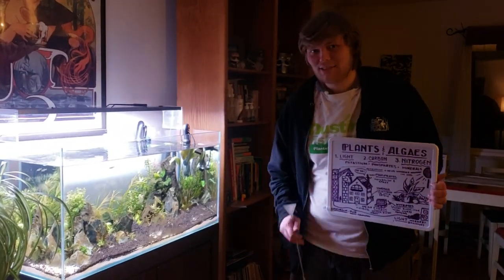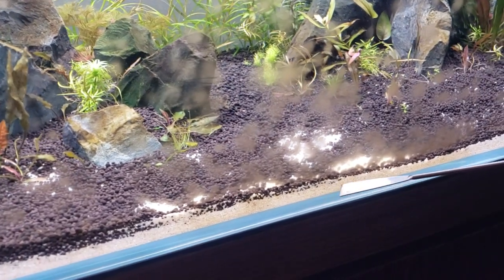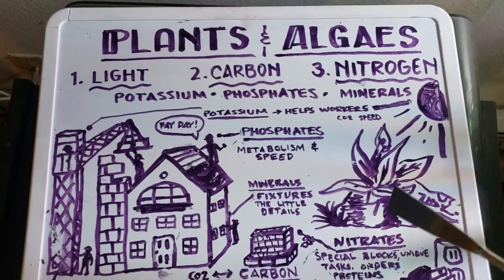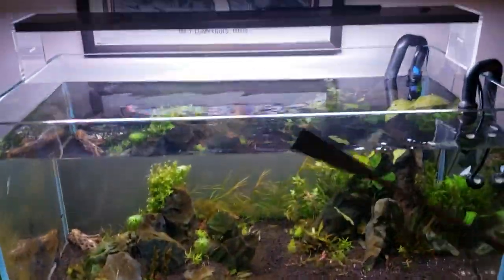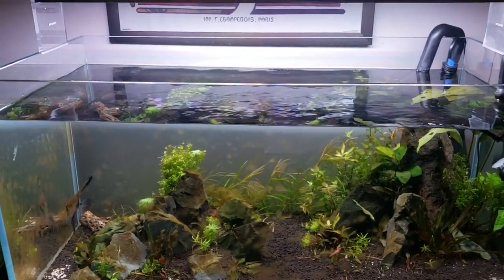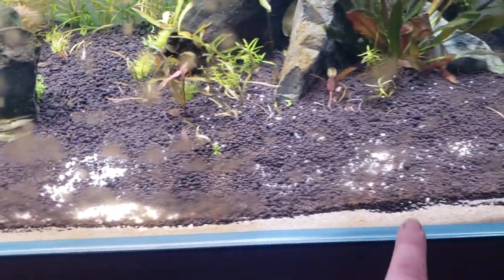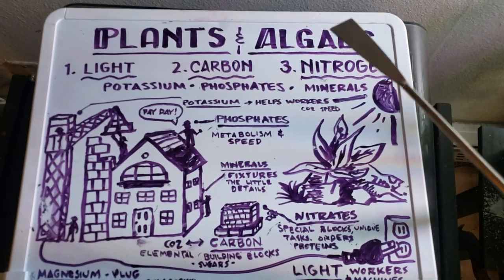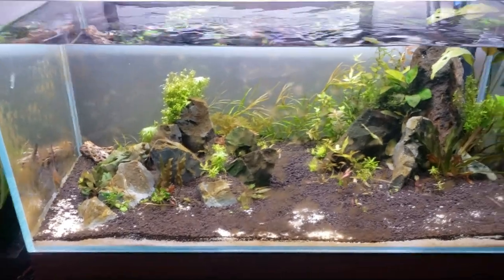Understand & Eliminate Algae in Your Newly Cycled Aquarium. Grow Amazing Plants Stop the Green Algae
Green Hair Algae - How to Get Rid of It FOREVER... Just Kidding, 3 Ways to Get Rid of Slimy Green Hair Algae

In this video, I hope to ask and answer the following questions about slimy neon green hair algae and hard crusty brown, red or black diatom algae. (everything but blue green algae, cyanobacteria or black beard algea is covered). How to get rid of algae with the blackout method aka the "nuclear method" or "going to the bottle" is not how you should approach your first Algae bloom, especially in a planted tank with high tech substrates, soils, fertilizers, co2, lighting and root tabs.
       The holistic method of controlling lights or co2 and trying to out compete the algae growth while also hand removing areas of it, after allowing it to grow enough that it will easily be removed by hand in slimy clumps, followed by a large water change of 50% every 3 days for 1-2 weeks & then several days of 10 to 30% water changes, depending on severity.

MY FAVORITE ONLINE AQUATIC DEALERS   V

LINKS TO STUFF I LOVE USING!

Amazingly, this is the best Diffuser under 200 Dollars and it is Cheap!

(This is only 50 cents at your local fish store, but if you want to shop for everything online, here is a great deal for 5 valves, suction cups and lots of adaptors.)

PS BUY GRAVEL OR SAND AT HOMEDEPOT! HAHAHA the pet stores are a total rip off.